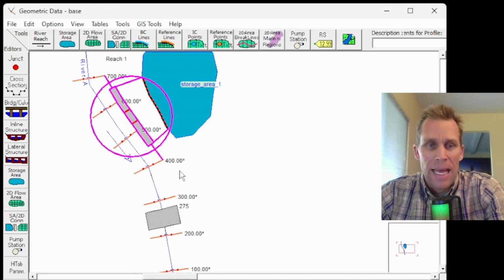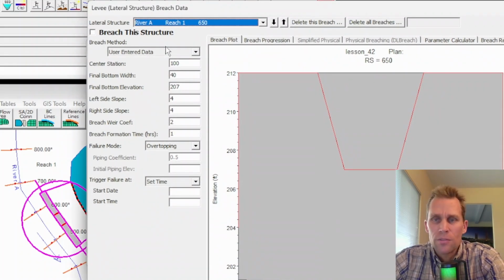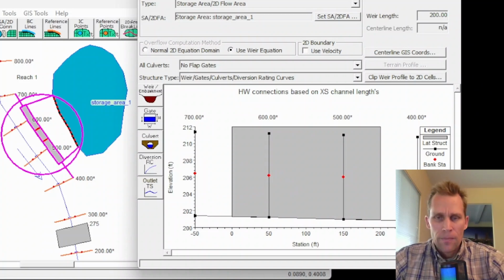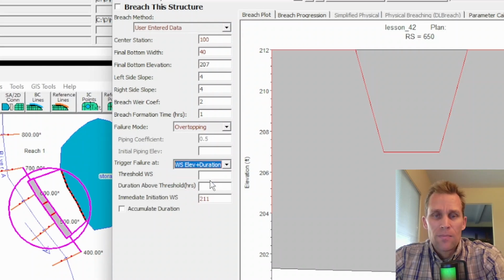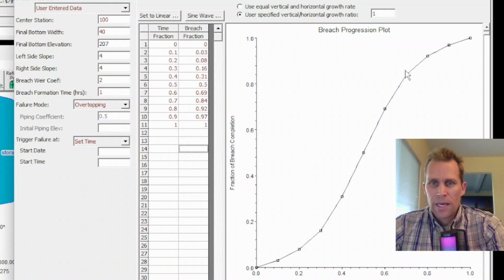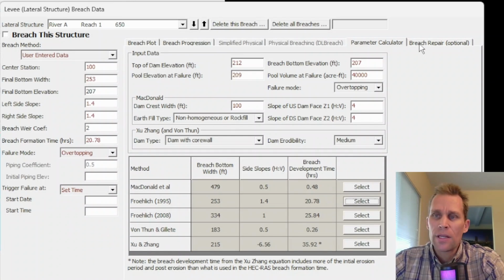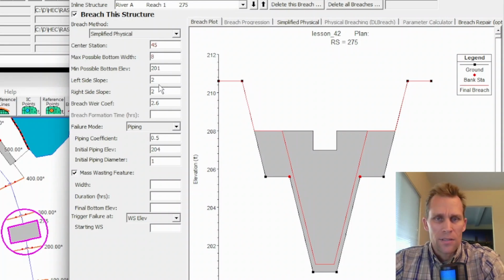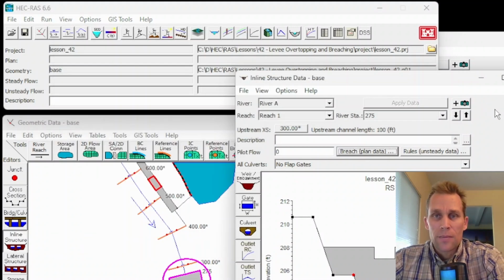HEC RAS Lesson 42 - Levee Breaching & Dam Breaks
Levee Overtopping and Breaching (HEC RAS User's Manual)